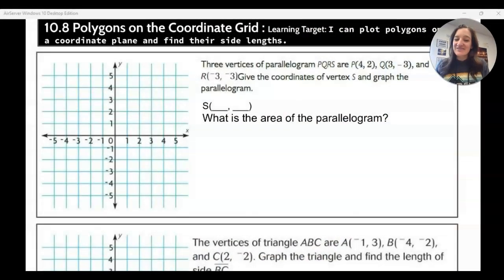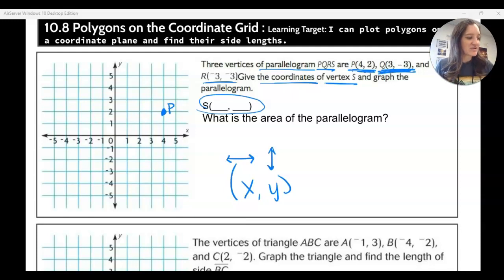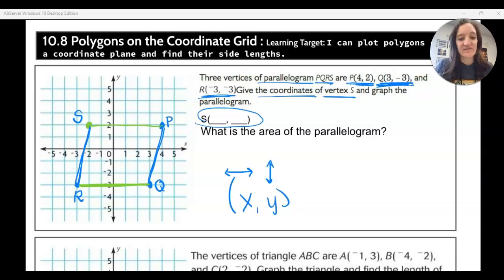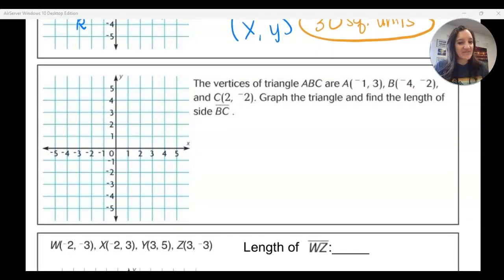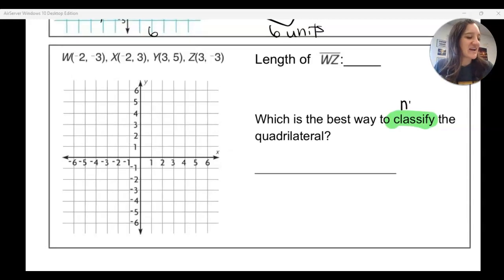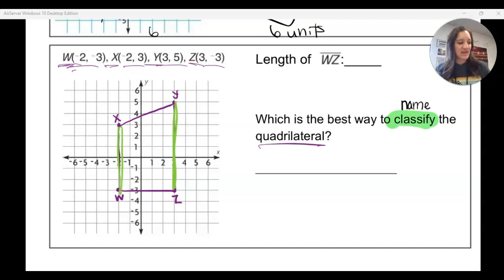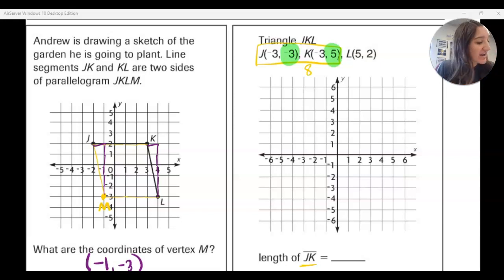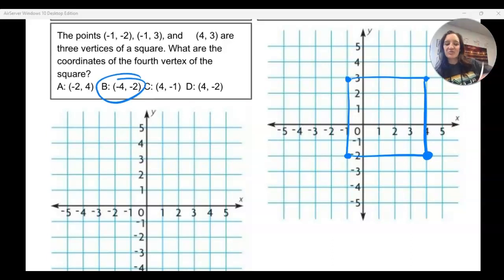Polygons on a Coordinate Plane